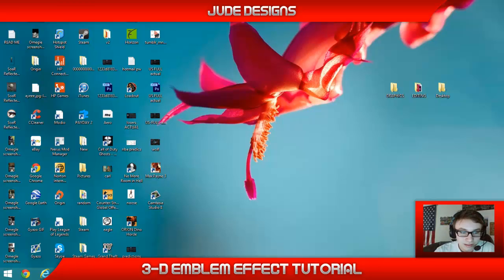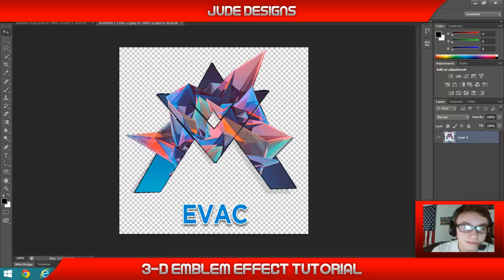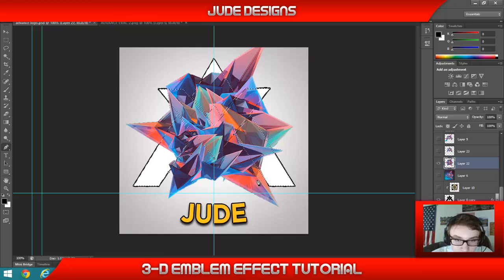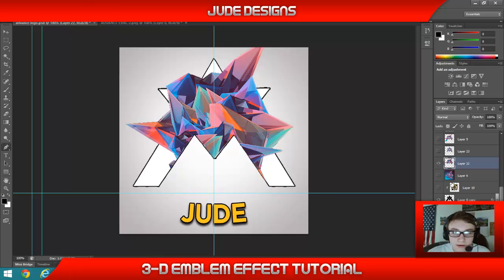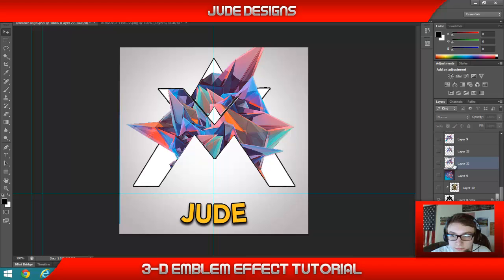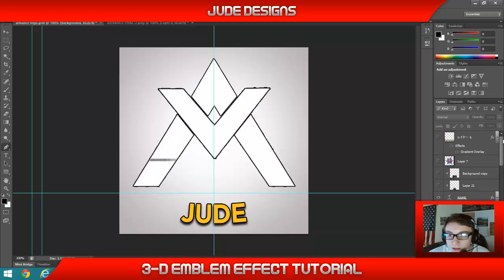Photoshop Tutorial: 3D Emblem Effect | Jude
OPEN
OPEN
OPEN
OPEN
OPEN

Wassup guys Jude here, and today I have a nice easy tutorial for you guys, and I think it turned out well for my first tut